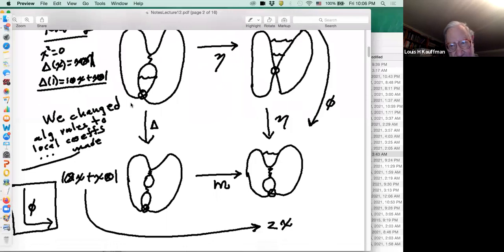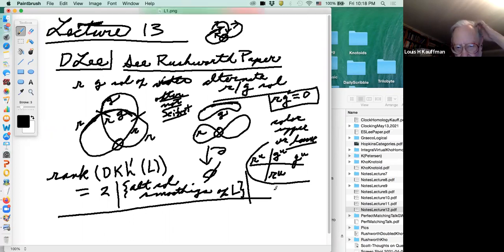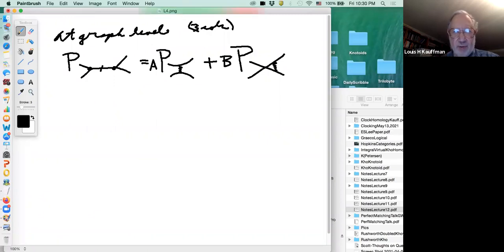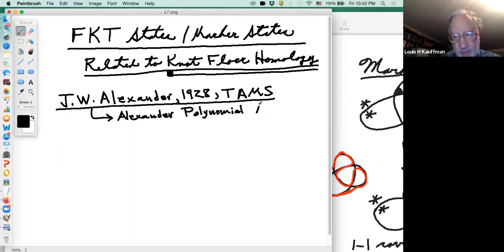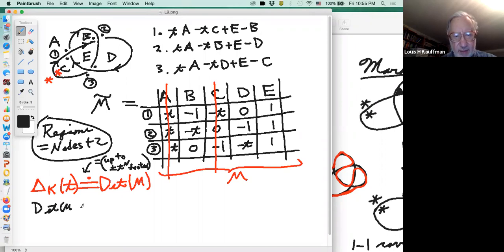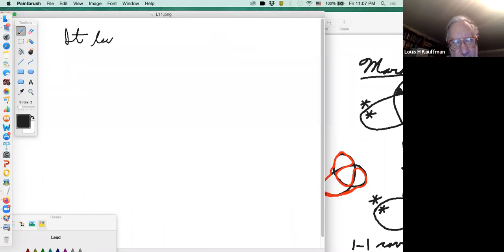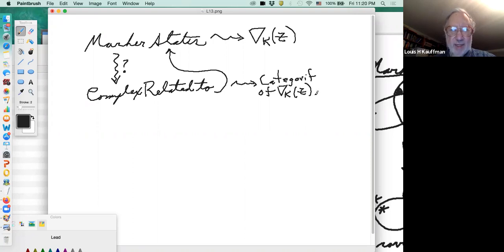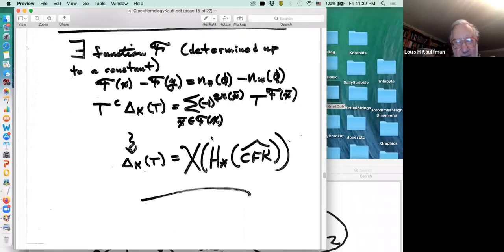Louis Kauffman, Virtual Knot Theory and Khovanov Homology (lecture 13)